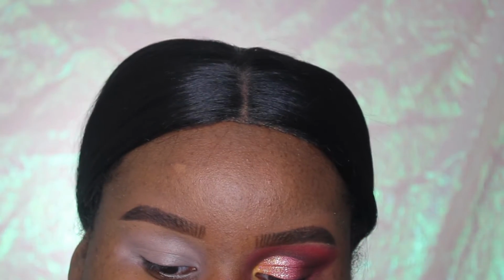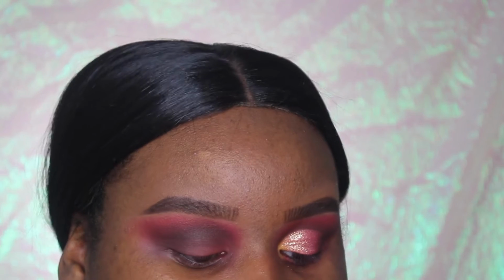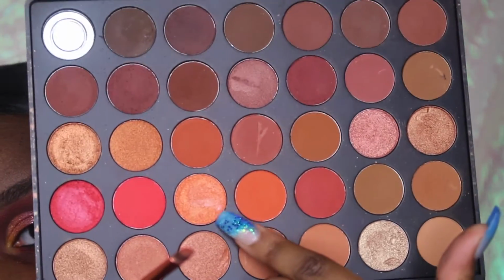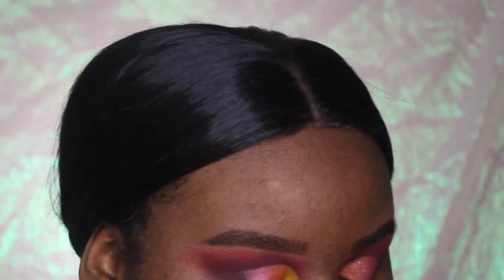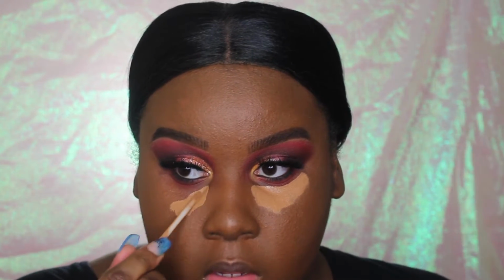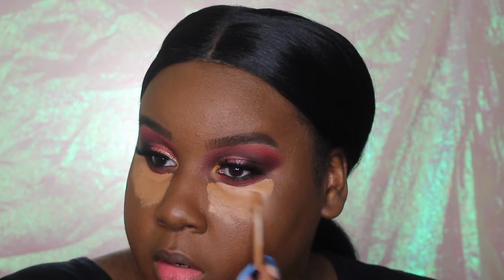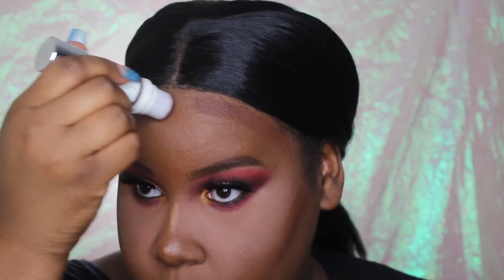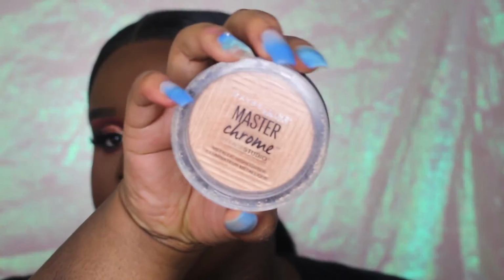Full Coverage BEAT! Glitter Cut-crease Makeup Tutorial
SAVE 10% ON YOUR ORDERS AT: sigma beauty, Ayele&CO & dodolashes - "makeupbyshaniah" to save $$*
Eyes • @morphebrushes 35O2 palette + @juviasplace saharan palette + @starcrushedminerals glitter in flirt
brows • @benefitcosmetics goof proof brow pencil
Face • @nyxcosmetics cant stop wont stop foundation in mocha + @maybelline fit me concealer in cafe + setting powder in deep + @karity burgundy blush bomb
Lips • @nyxcosmetics espresso lip liner + @ofracosmetics liquid lipstick in verona & @urbandecaycosmetics gloss in SPL